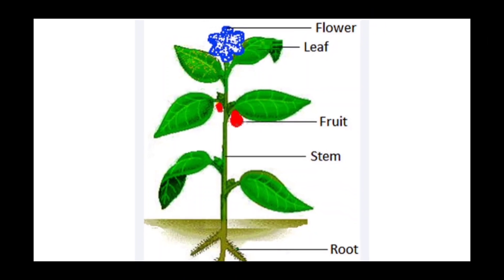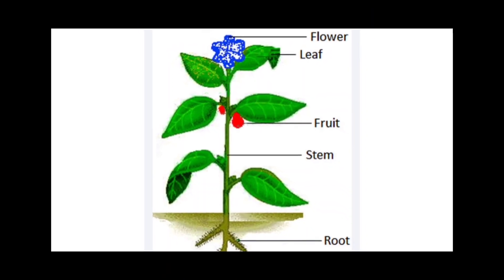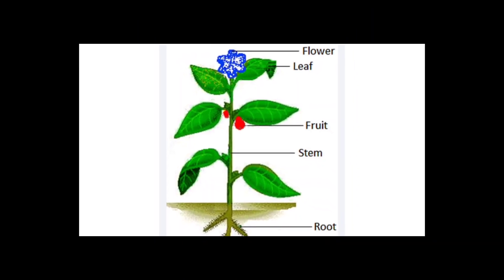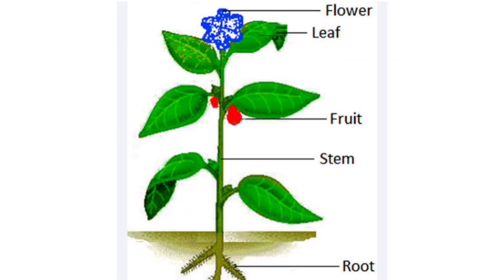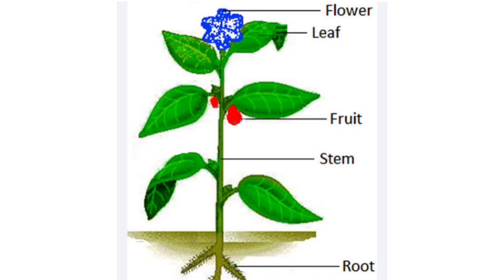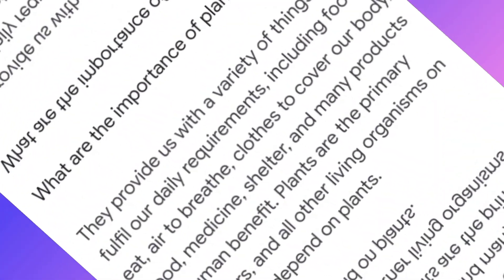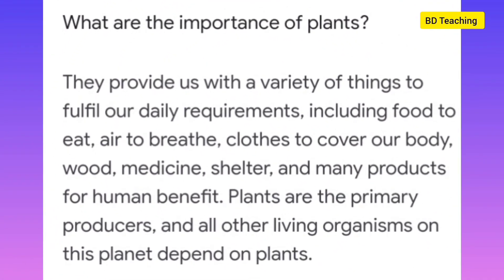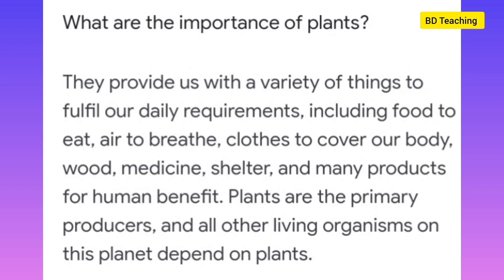Class 4 to 6 Science # Parts of a Plant & Important of a Plant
Parts of a Plant & its Importance # By BD Teaching